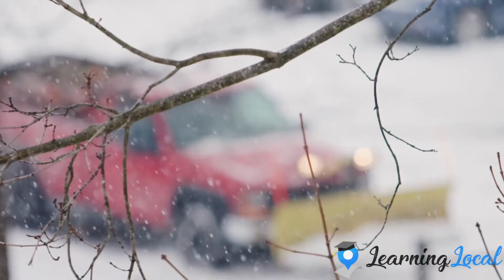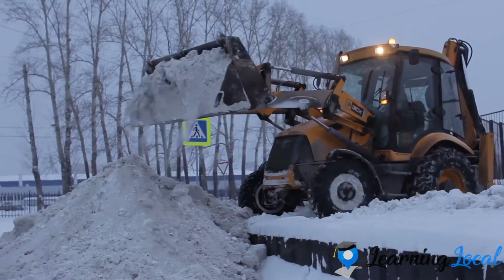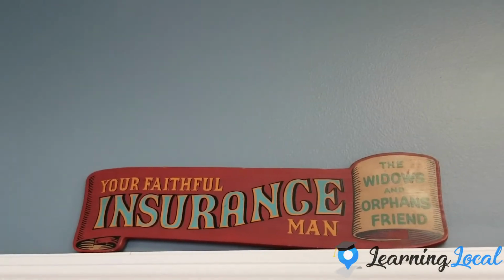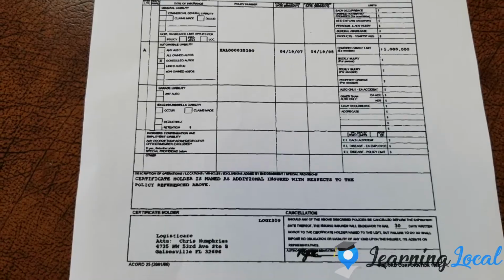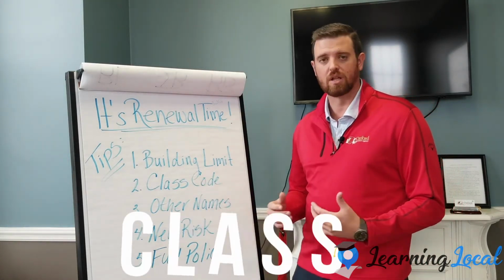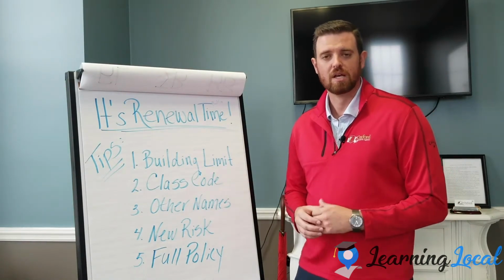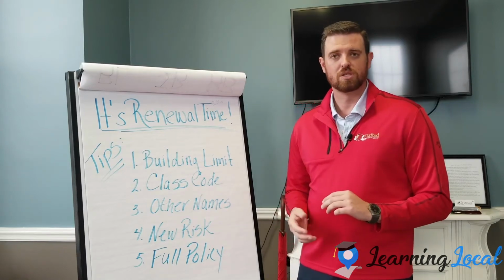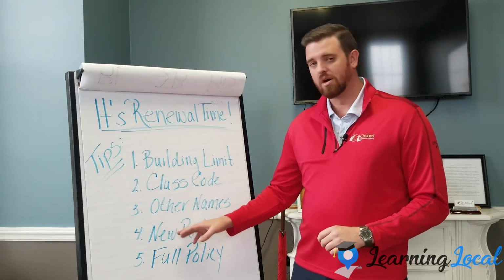New England Living: Winter Snow Plowing Coverage in New England // Oxford Insurance Agency, Inc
Whether we want to believe it or not, winter is coming. With the cold in New England comes lots and lots of snow and in order to be prepared, especially for business owners, it’s time to look into people who can plow your property! With hiring someone comes commercial policies and those can be a bit tricky... So I decided to bring in a professional to fill us in and give us some advice.

Oxford Insurance Agency, Inc. provides quality coverage with personalized service delivered by knowledgeable insurance professionals. They are extremely affordable and offer insurance solutions to individuals, families and businesses within the local community and throughout Massachusetts.
Ross at Oxford Insurance Agency is a pro when it comes to commercial policies. He says the number one thing to look for when you are hiring someone is to make sure that they have coverage, and not only general coverage, but coverage for snow plowing specifically. The easiest way to be sure of this is to ask them for a certificate of insurance. Makes sense right? This will be a document that clearly states what type of coverage they have and what their limits are. Snow plowing will be listed separately on there due to the fact that it is a separate form of coverage.

It’s totally normal to not know what you’re looking at when you get forms like this and that’s ok! That’s what the professionals are for! At Oxford, you can send over the form for them to look over because it is more important for them that you understand what you are getting to make sure it’s the best fit for you.

The second most important thing is to put a contract in place. A lot of times you will hear of people shaking on it, but in reality, a handshake doesn’t hold up in court. This is why it is important to establish a contract. The contract can help you and the contractor as well. Ross suggests all of his clients bring this contract to a lawyer to review.

Lastly, if you are going to have people working on your property, it is SO important to make sure that they have workers comp. If someone gets hurt while working on your property and they do not carry workers comp, it could come back to you and cost you a pretty penny as a business owner.

I hope this helped prepare you a bit for the upcoming winter season! As always, if you have any real estate needs, give me a call!